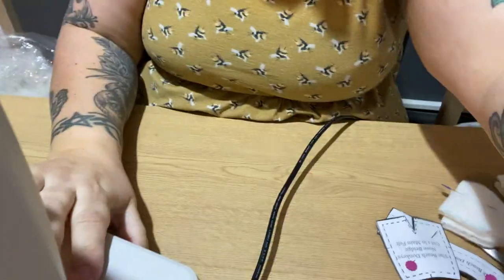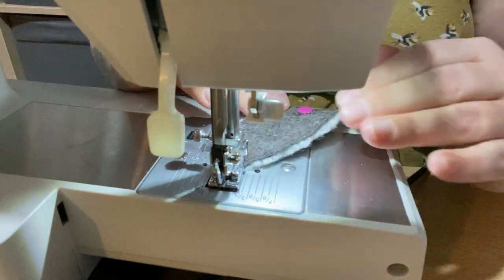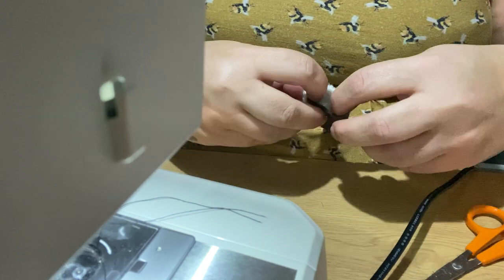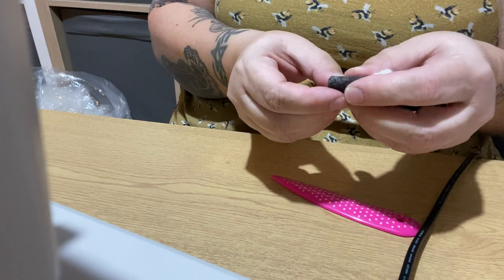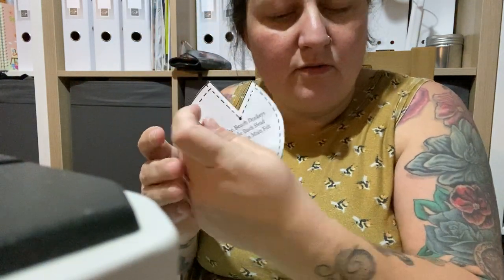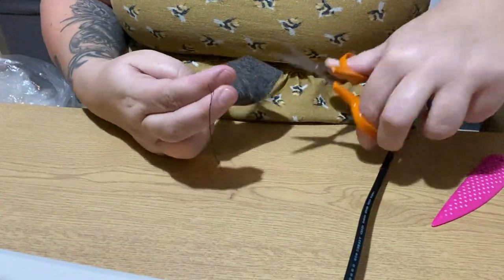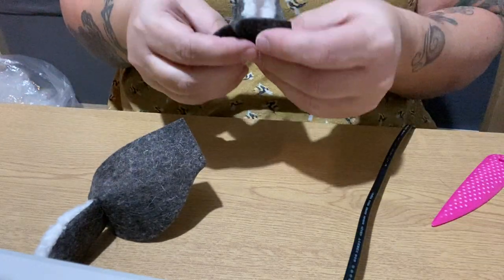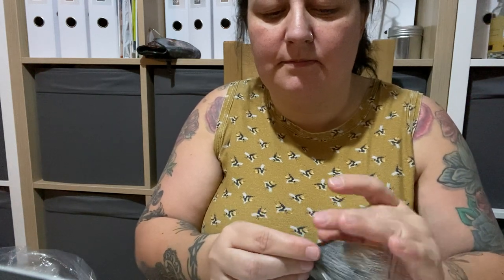Second part of making donkey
Pets start sewing this beautiful new character